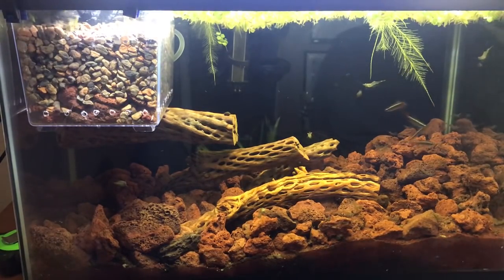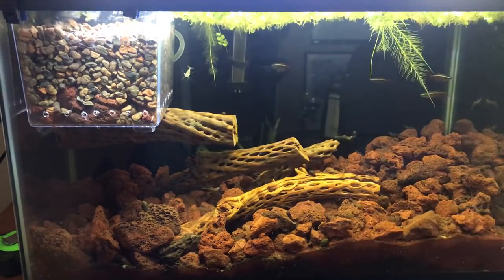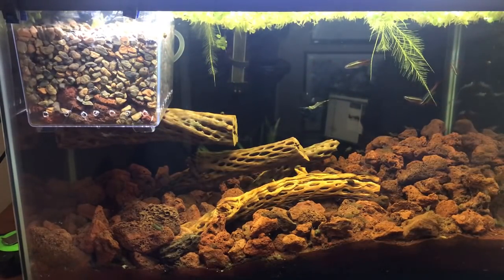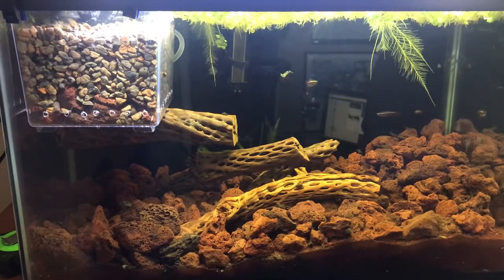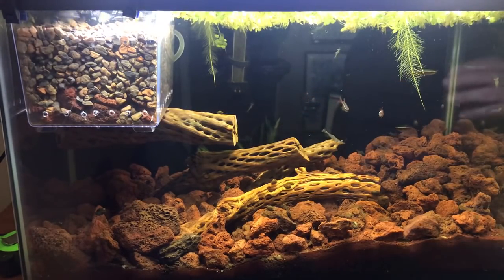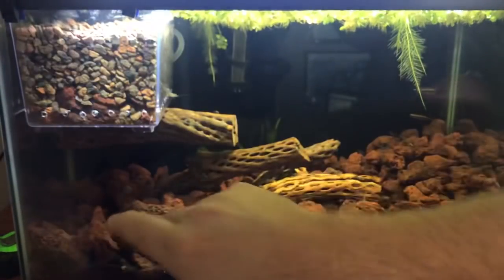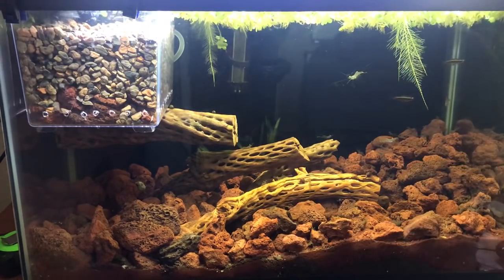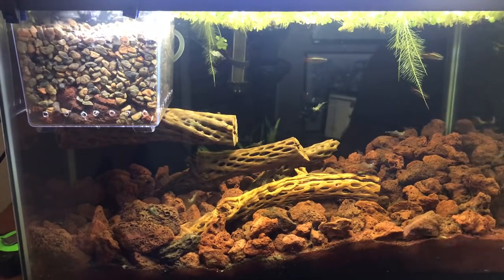New Freshwater Shrimp Tank Update - The Shrimp have Arrived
Well the grass shrimp are here. The Latin name of these shrimp I refused to pronounce in the video is Palaemonetes kadiakensis.  In this video I give some updates and talk about why this shrimp may not breed in captivity as I thought it would and what my back up plans are.

Note that the term grass shrimp and ghost shrimp refer to the same critters.